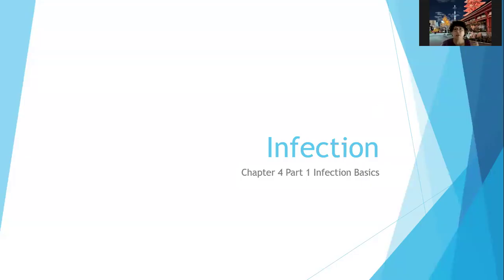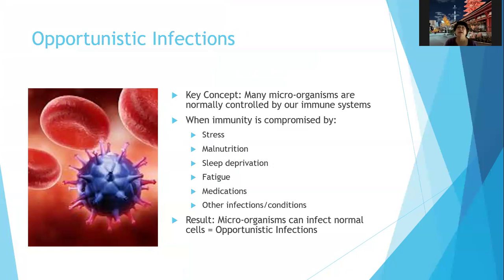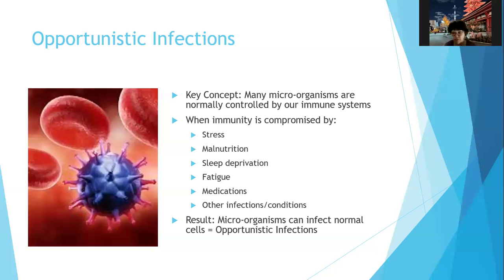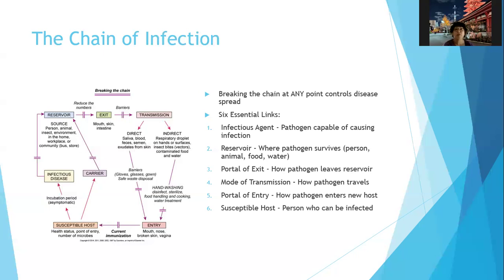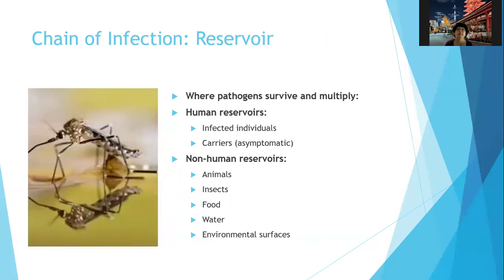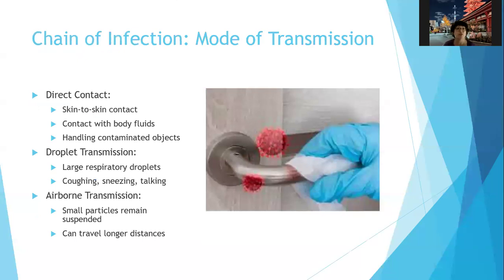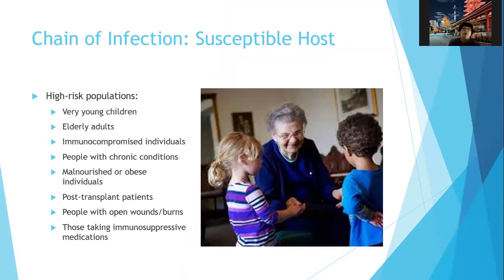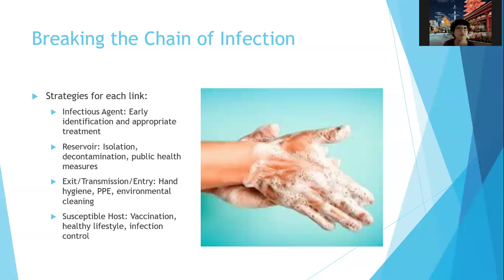Chapter 4 Part 1 Infection Basics